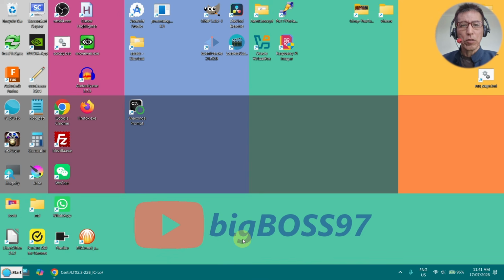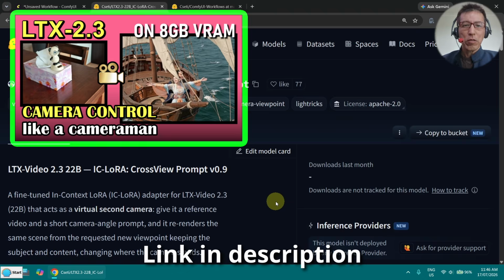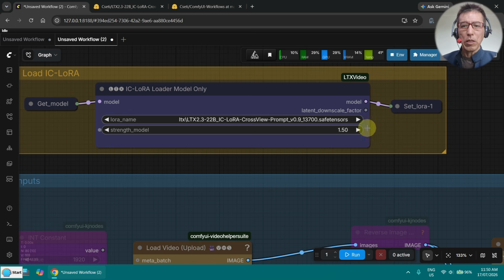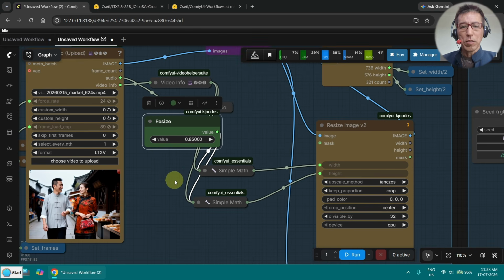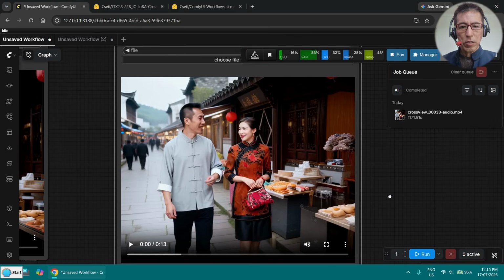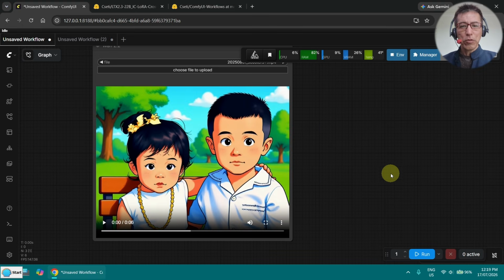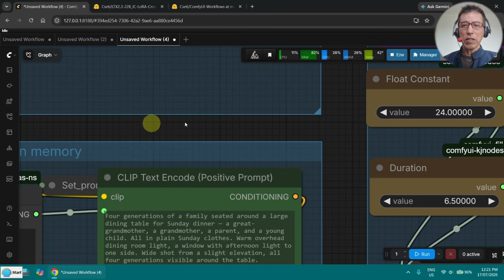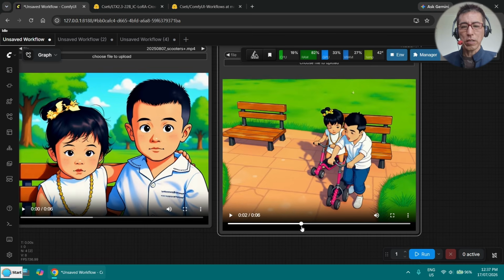Generate multiple camera angles from a single Clip - on 8GB VRAM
A tutorial of LTX-2.3, Cross‑View Prompt LoRA allows you to reposition the camera within a video clip.